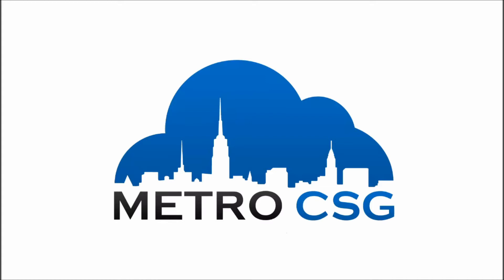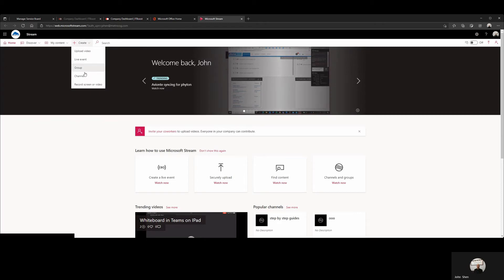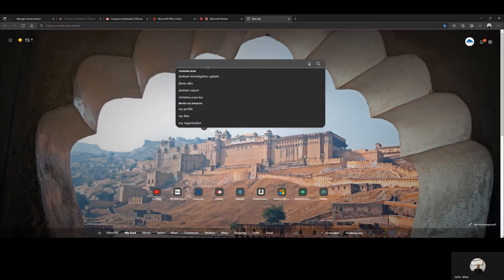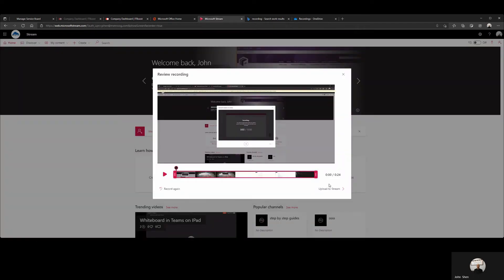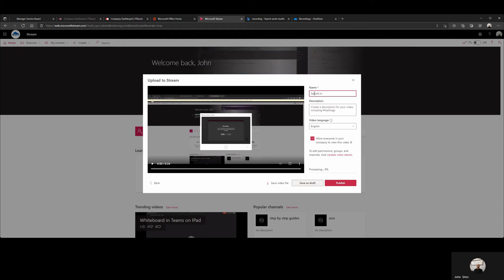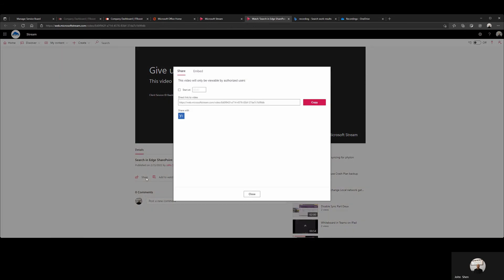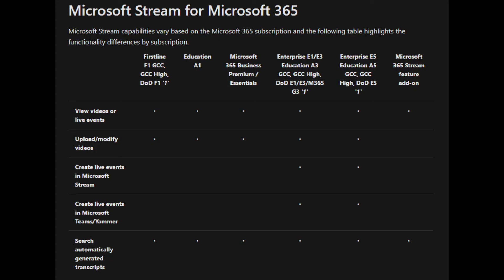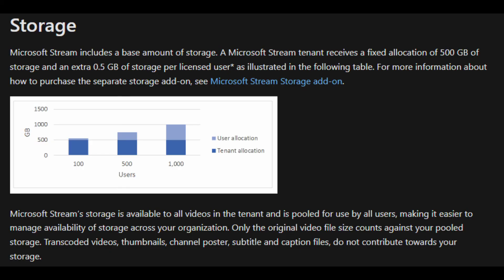Screen recording from Browser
We can use Microsoft Stream to do short screen/video recording.